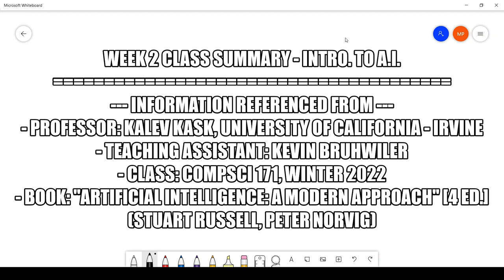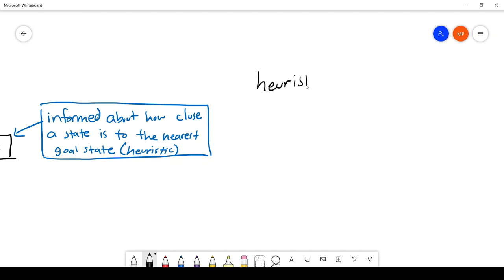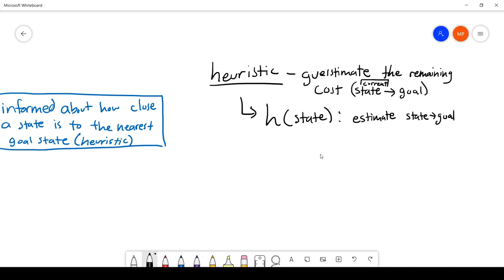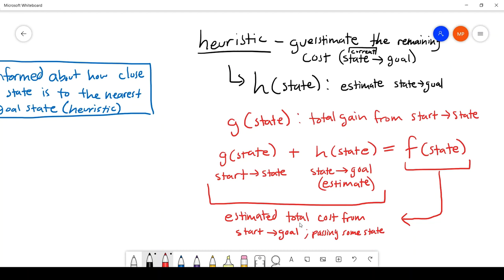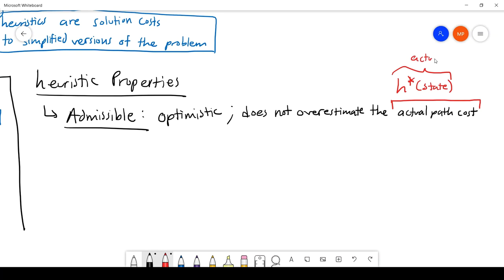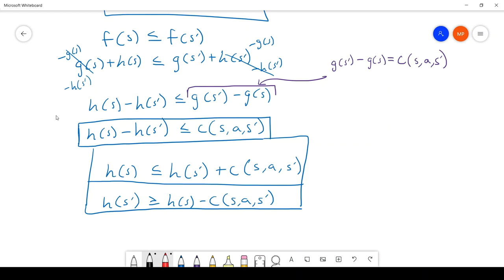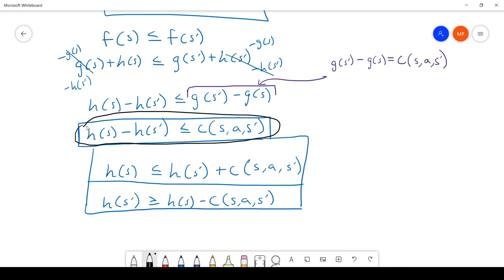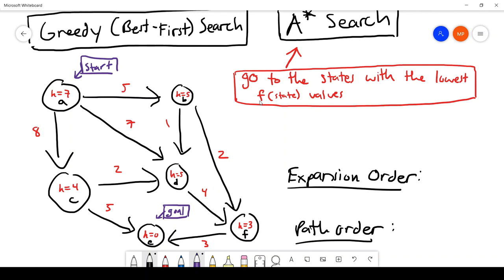Intro. to A.I. - Week 2 Review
This is a review of the week 2 material in my Intro. to A.I. class (CompSci 171)

The material used to develop this video is referenced from the following sources:
- Professor: Kalev Kask, University of California - Irvine
- Teaching Assistant: Kevin Bruhwiler
- Class: CompSci 171, Winter 2022
- Book: "Artificial Intelligence: A Modern Approach" [4 ed.] (Stuart Russell, Peter Norvig)

Note: This material is my attempt to summarize the content and may be subject to errors. Please let me know of any mistakes I made in the comments (it can help both me and others who watch). Thank you in advanced!